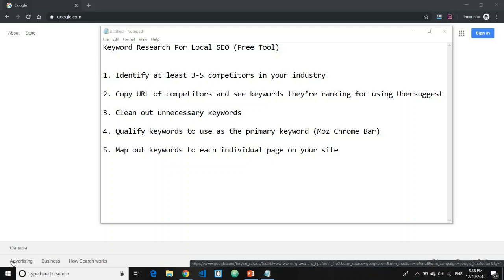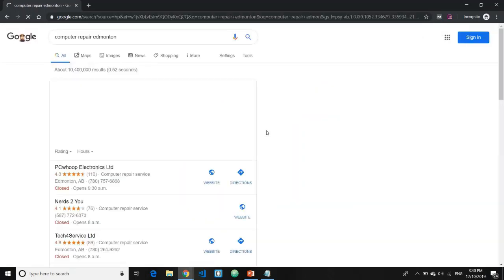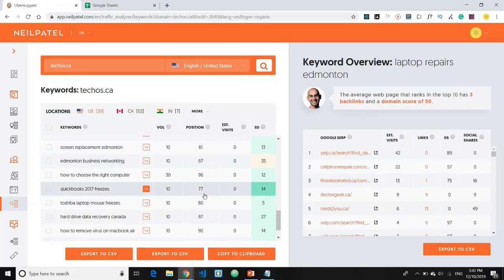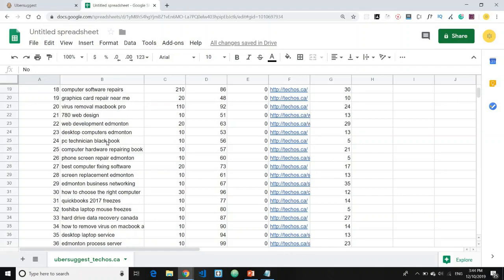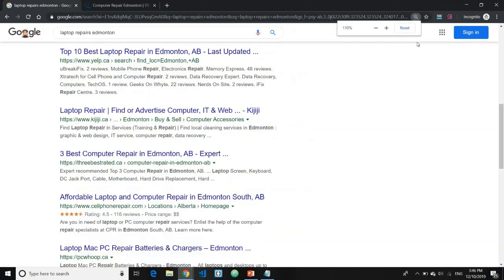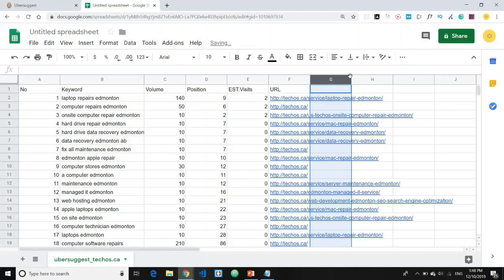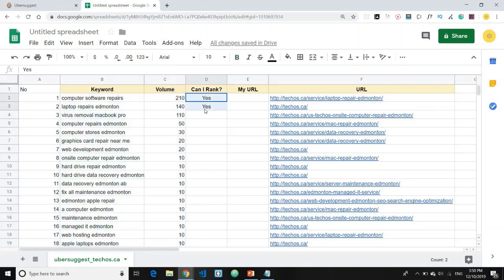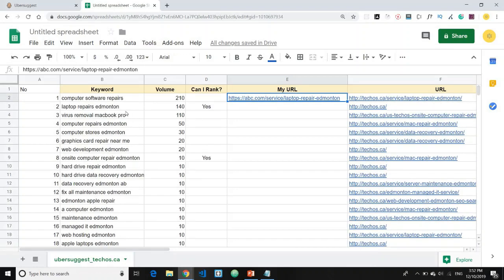How To Do Keyword Research For Local SEO [Easy & Fast]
Keyword research is one of the most important steps in doing SEO. People tend to make it complicated and daunting, especially for local business owners who struggle to find an easy way to do this.

In this video, I go through the 5 easy-to-follow steps that will help you do effective keyword research for your local SEO. In not more than 15 minutes, you will be able to come up with at least 100-150 keywords for your local website.

The methods guarantee you to generate all the necessary keywords that are essential to your local SEO success.